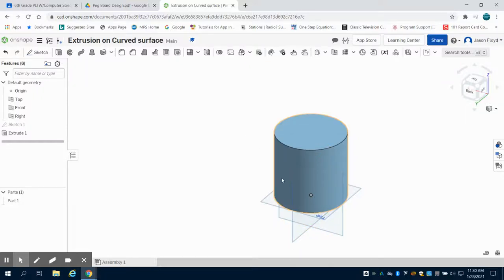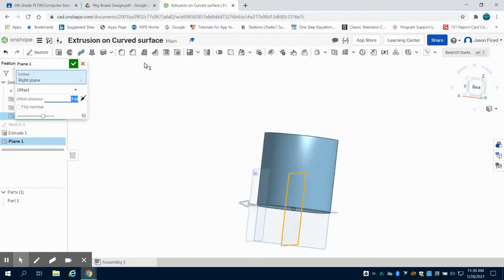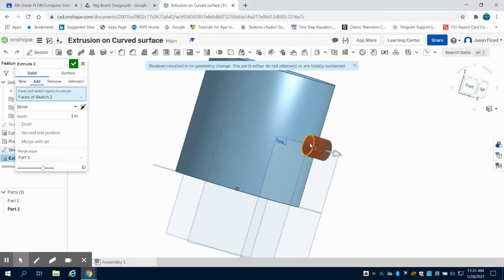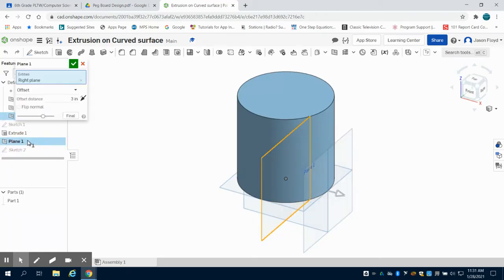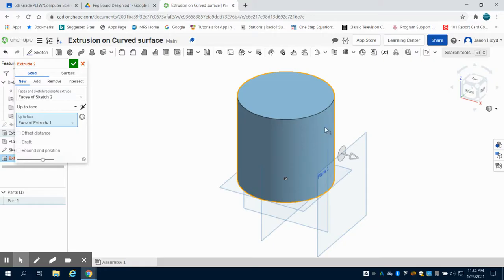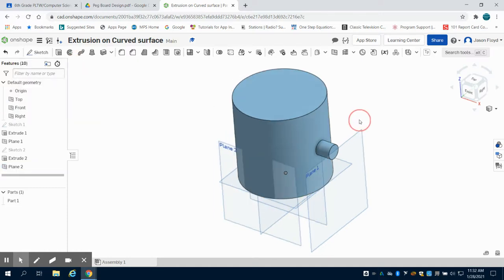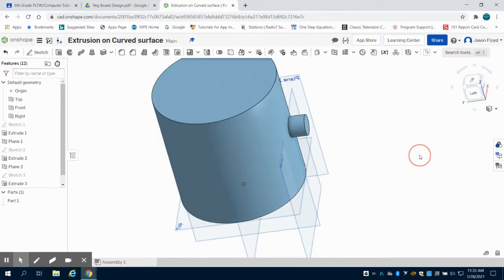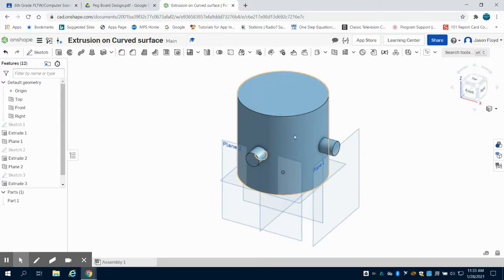Sketching & Extruding on a Curved Surface in Onshape